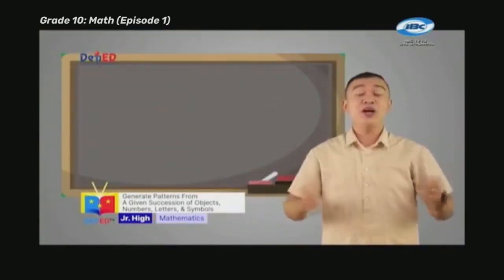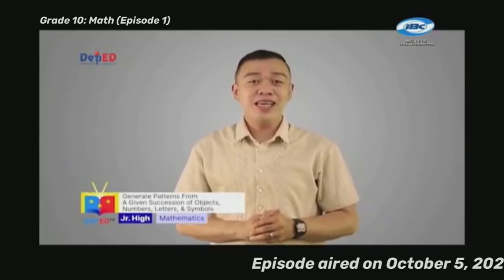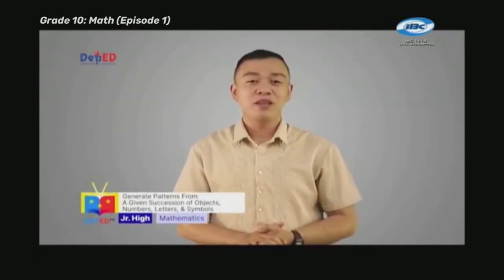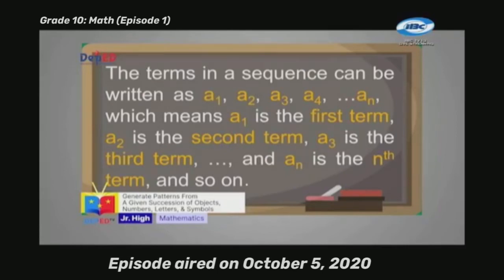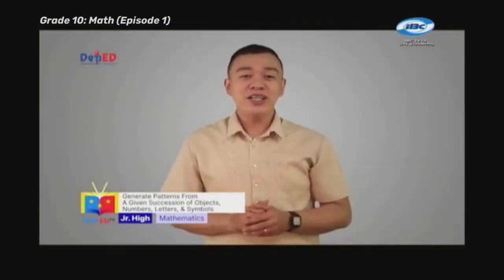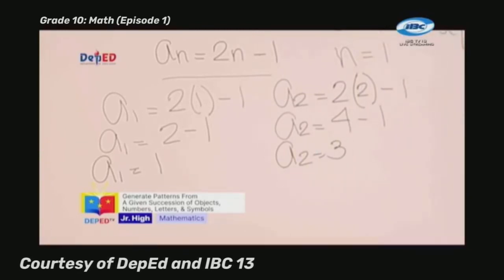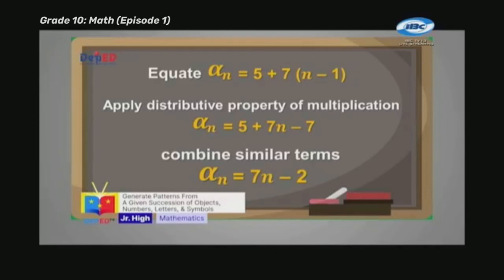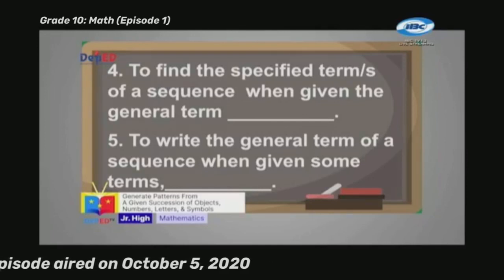Grade 10 Math Ep1: Generate Patterns from a Given Succession of Objects Numbers Letters and Symbols